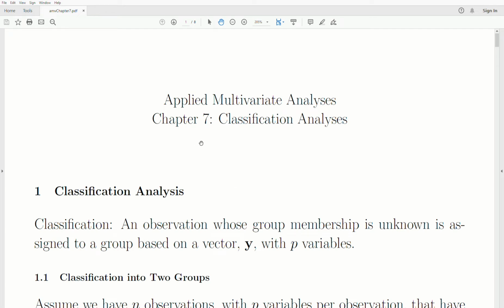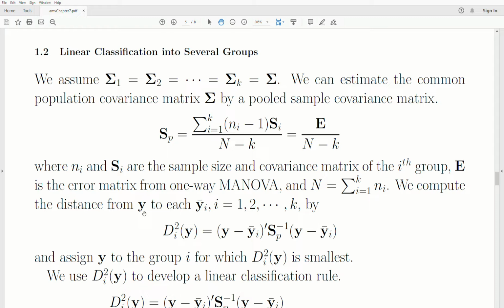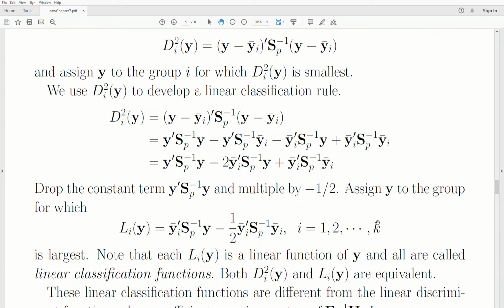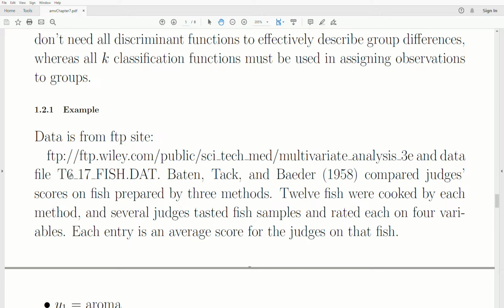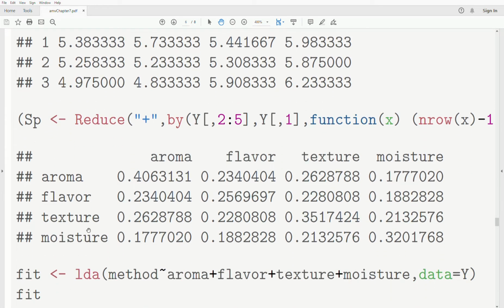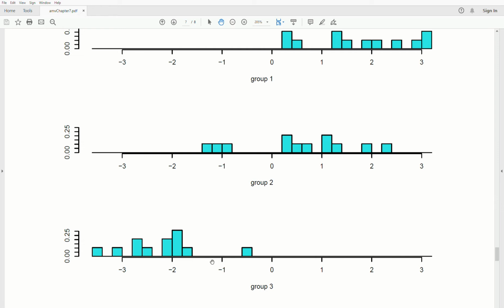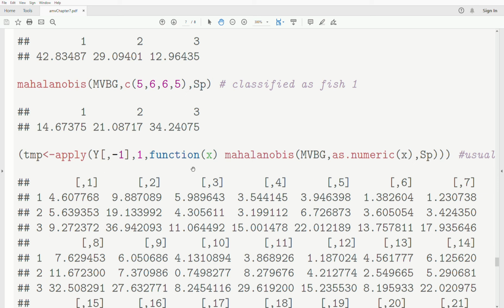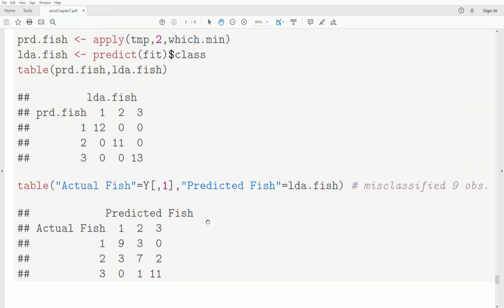amv40 - Linear Classification for k Groups